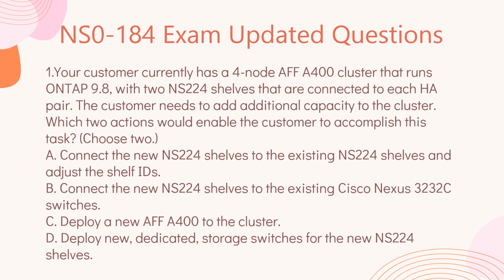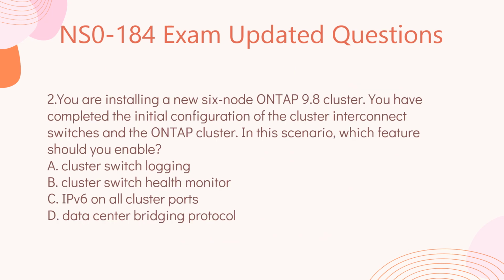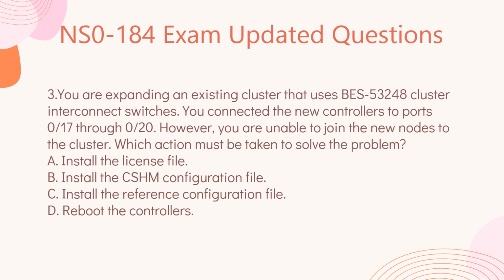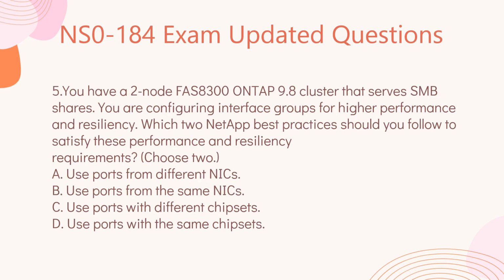NS0-184 NetApp Certified Storage Installation Engineer, ONTAP Updated Questions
If you're looking to become a NetApp Certified Storage Installation Engineer, one of the first steps you'll need to take is passing the NS0-184 exam. This certification is highly valued in the IT industry and can open up career opportunities for individuals with a strong knowledge of NetApp ONTAP. Study the updated Netapp NS0-184 exam questions to pass the test easily.